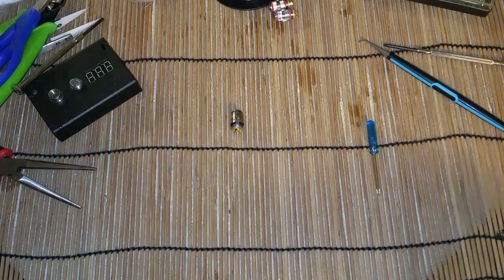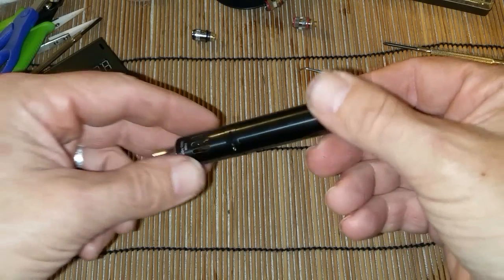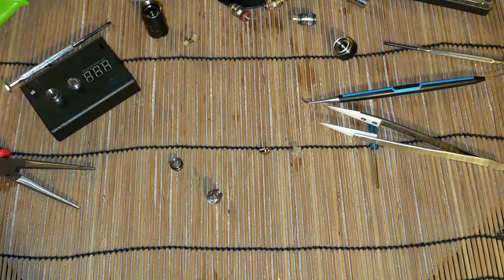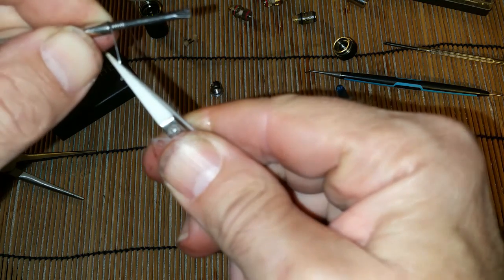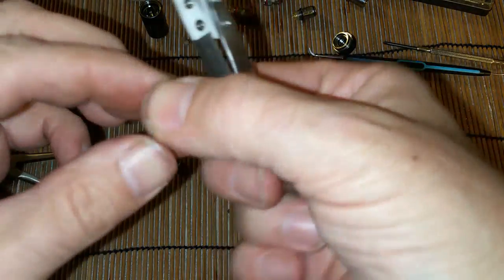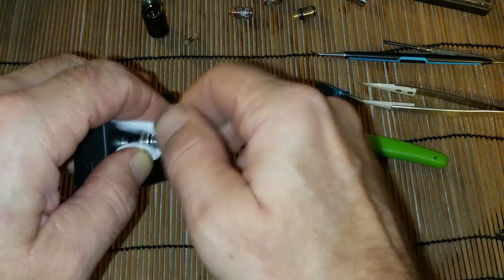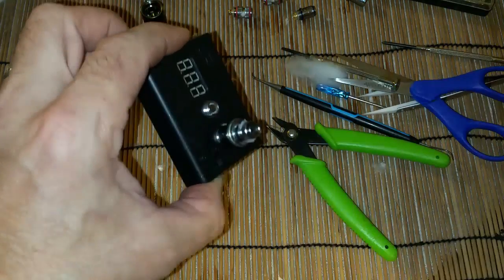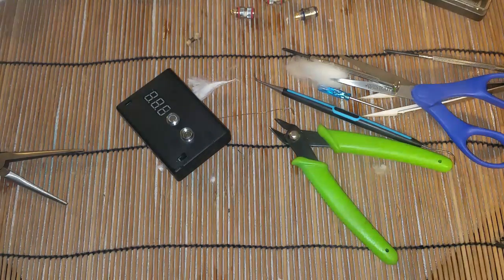eGo ONE CLR head rebuild tutorial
A rebuild tutorial for the eGo ONE CLR head for eGo ONE series tanks from Joyetech.